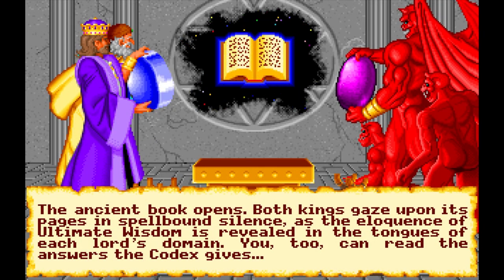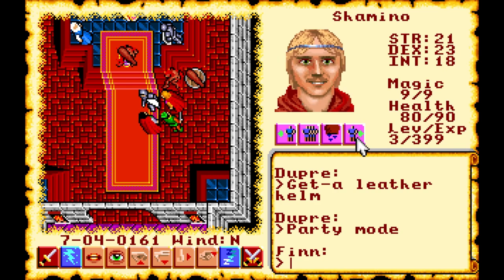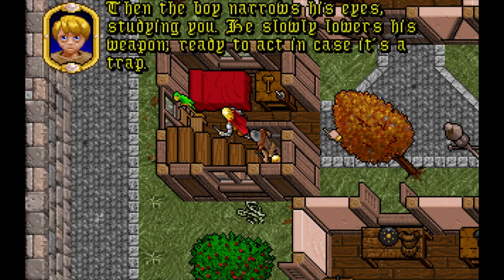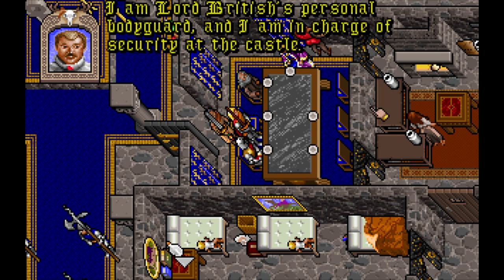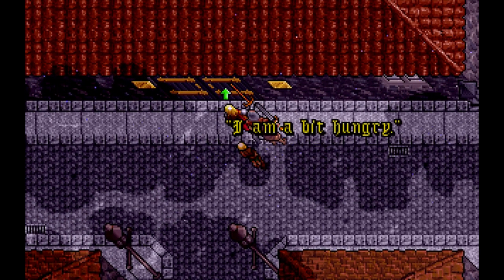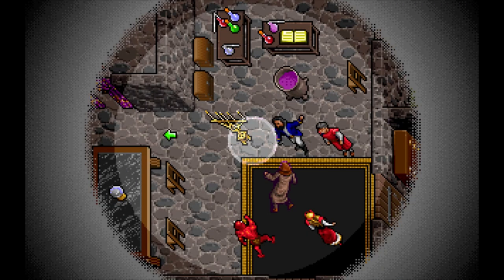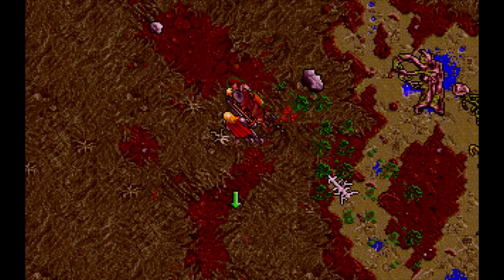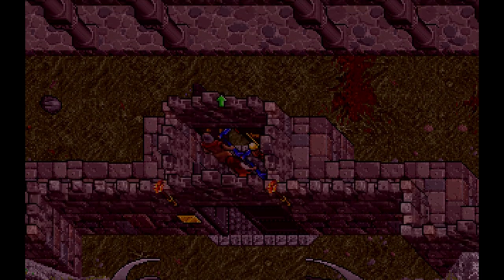Ultima VII: The Black Gate - Review / Retrospective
A review of the first part of the final chapter of the Ultima saga.

The opinions are from the perspective of someone who only recently played these games for the first time.